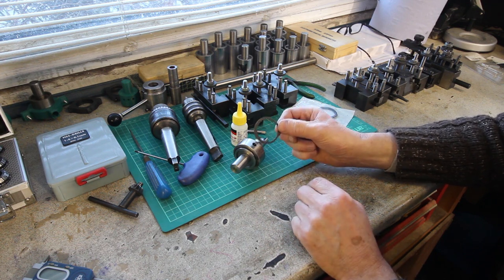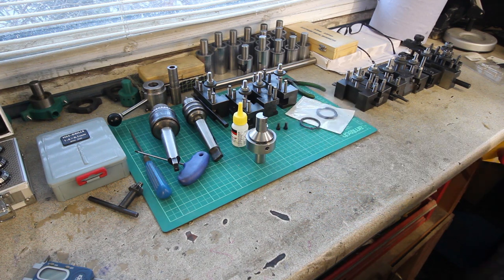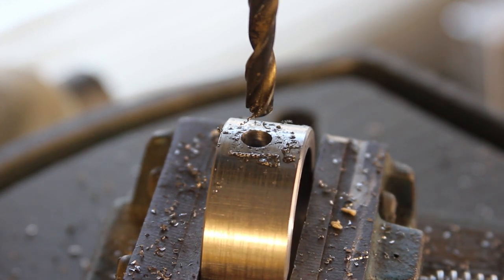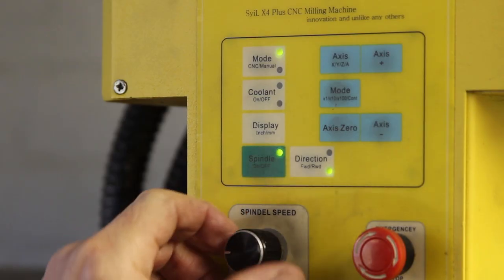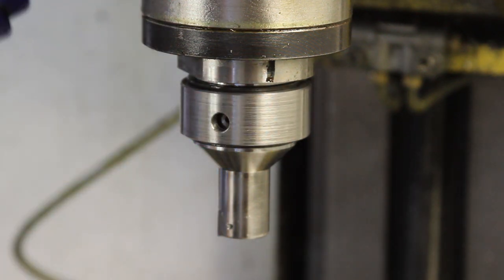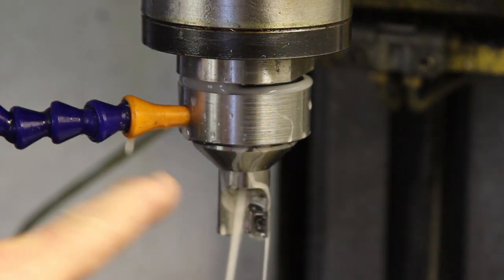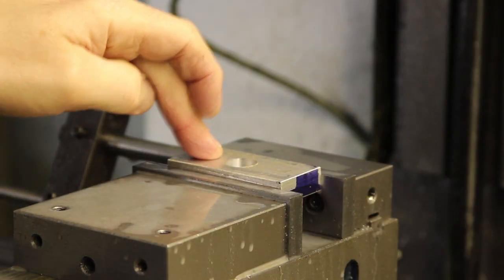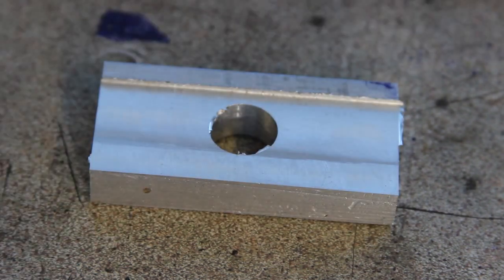DIY through spindle coolant final update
I have gone as far as I think I want to at the moment with through spindle coolant. It only works!